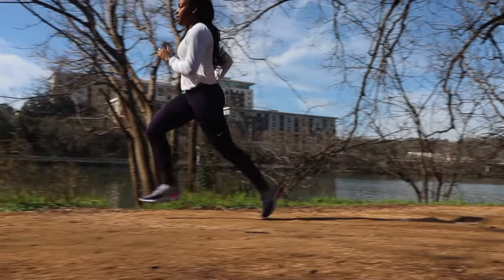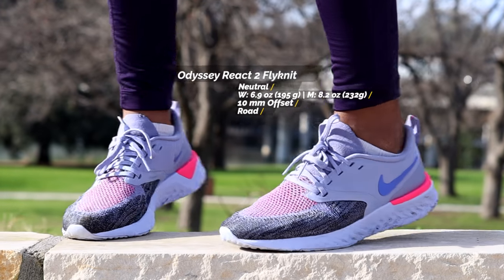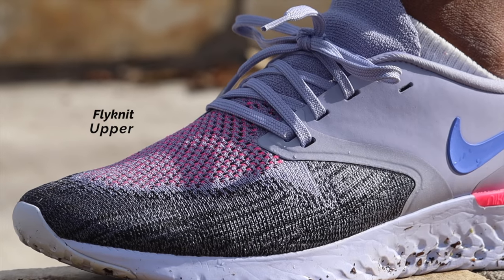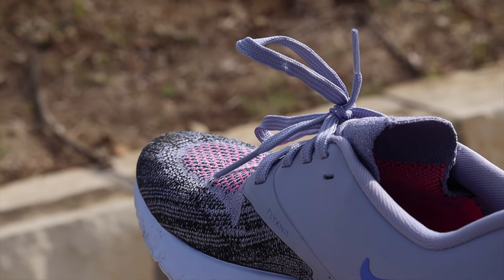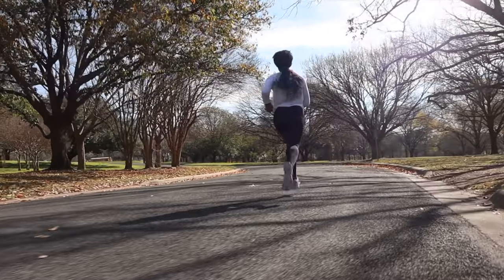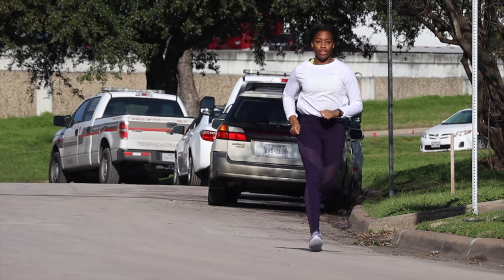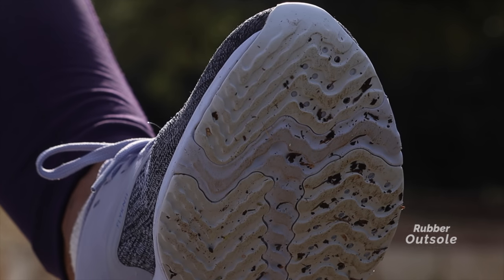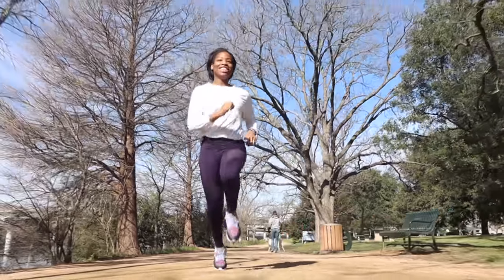Nike Odyssey React 2 FlyKnit REVIEW : Not quite as EPIC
NIke Odyssey React 2 flyknit running shoe performance review. Similar to the epic react flyknit 2 but a bit more stable.